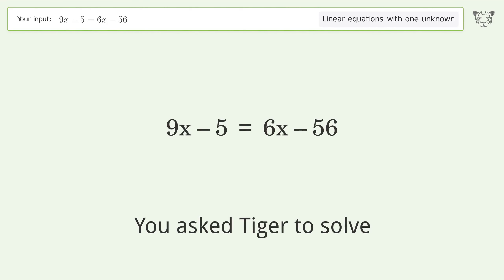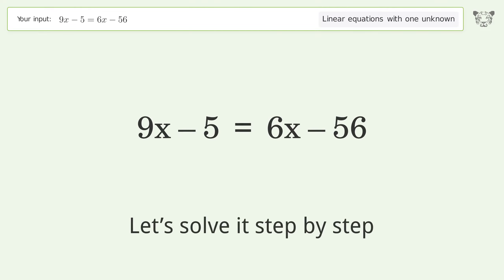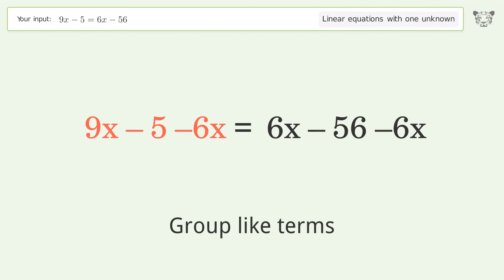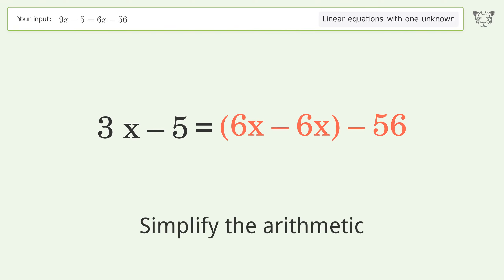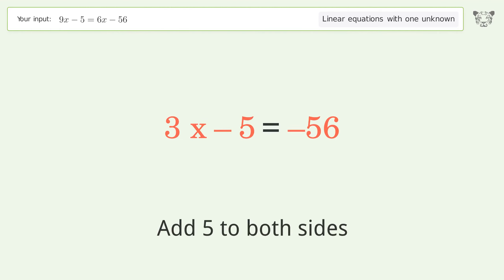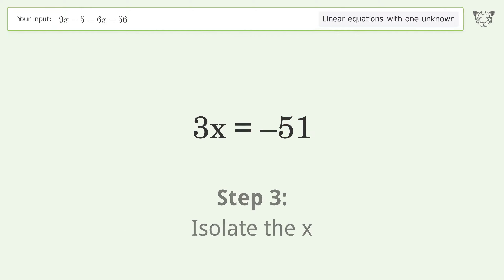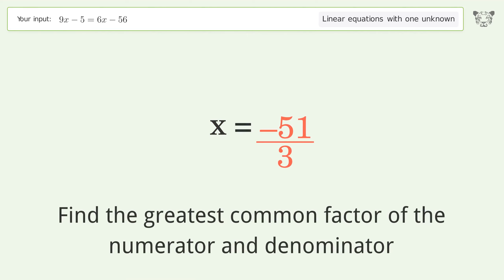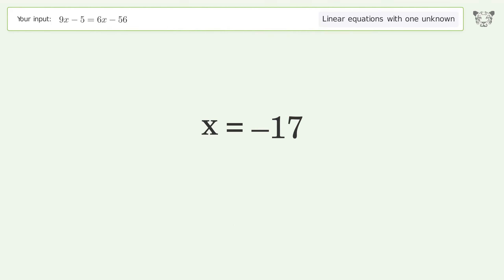Solve 9x-5=6x-56: Linear Equation Video Solution | Tiger Algebra